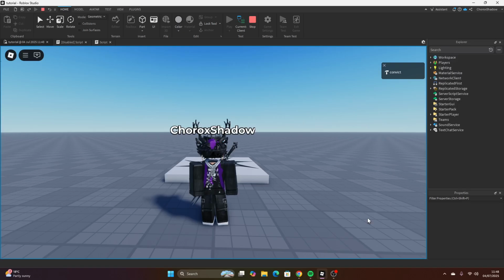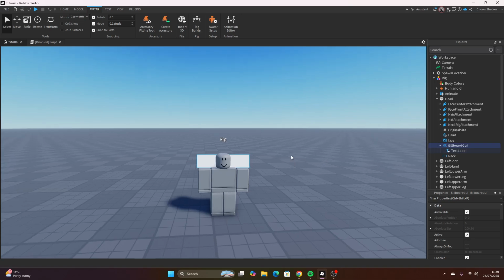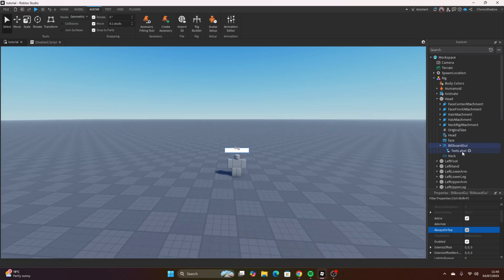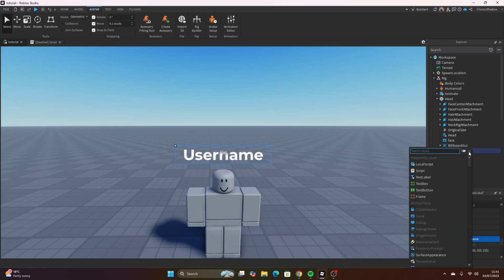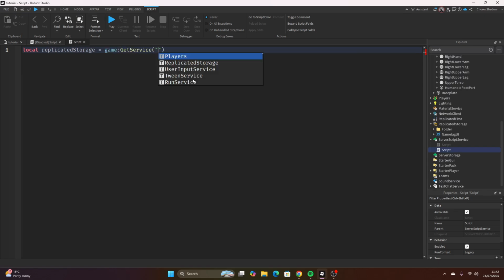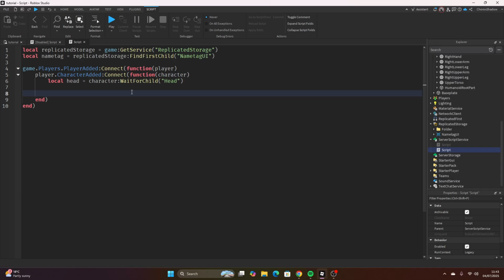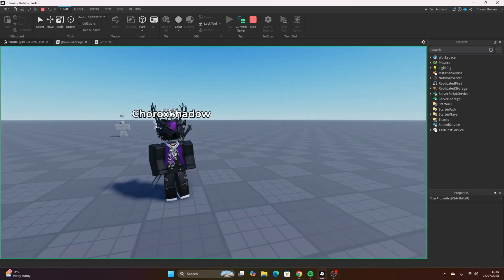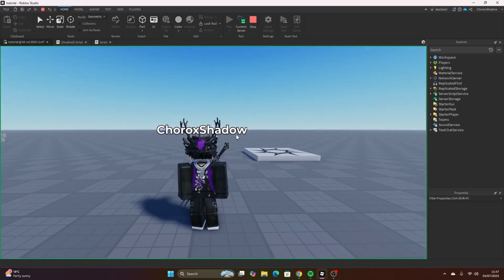HOW TO MAKE A NAMETAG GUI ROBLOX STUDIO (2025)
In todays video I show you guys how to make a quick and easy nametag gui in Roblox Studio!
Code:
local replicatedStorage = game:GetService("ReplicatedStorage")
local nametag = replicatedStorage:FindFirstChild("NametagUI")

game.Players.PlayerAdded:Connect(function(player)
 player.CharacterAdded:Connect(function(character)
  local head = character:WaitForChild("Head")
  local humanoid = character:WaitForChild("Humanoid")

  humanoid.DisplayDistanceType = Enum.HumanoidDisplayDistanceType.None

  local newNametag = nametag:Clone()
  newNametag.NameDisplay.Text = player.Name (OR .DisplayName)
  newNametag.Parent = head
 end)
end)

I am open to game suggestions you want me to play and try out just comment them below